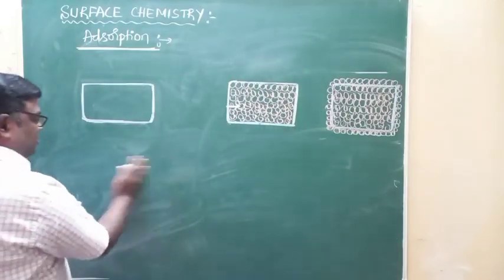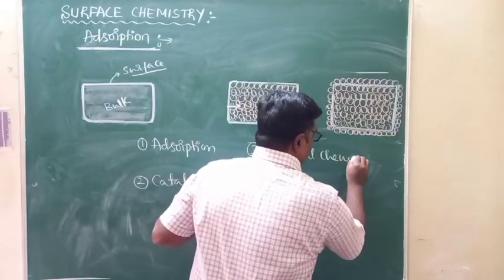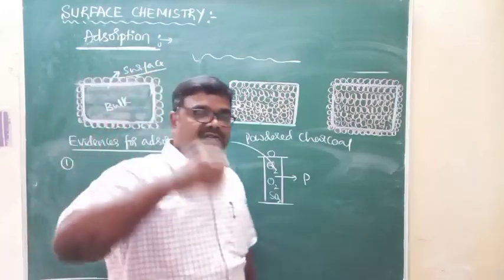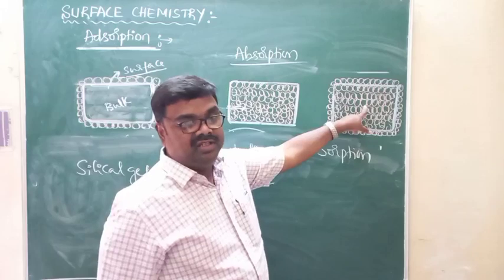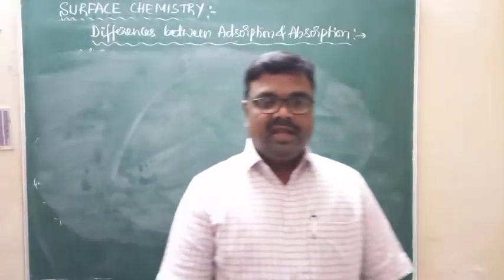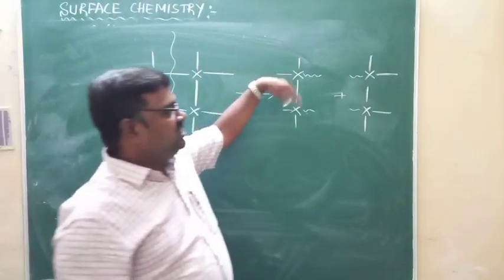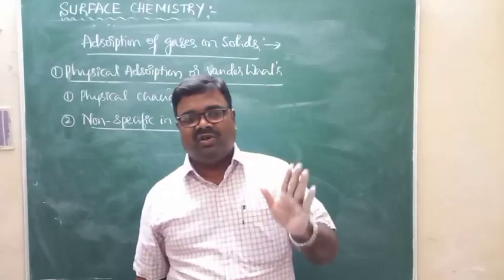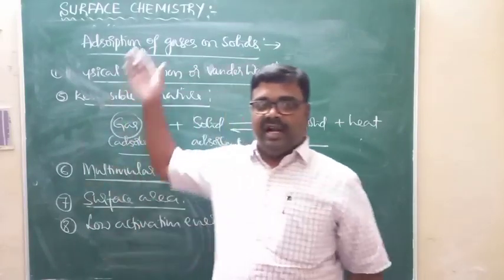Chemistry Chapter 05 : Part 1/7 Surface Chemistry || By Manjunatha Tumminakatti